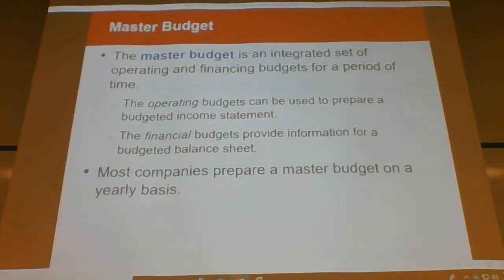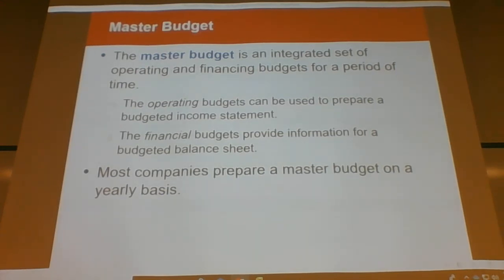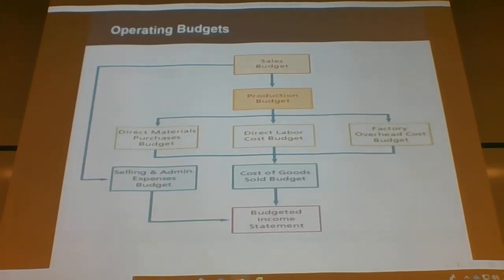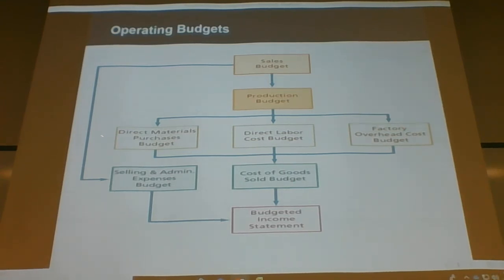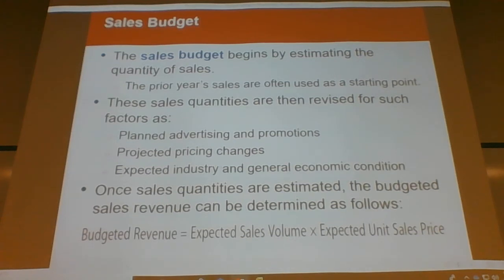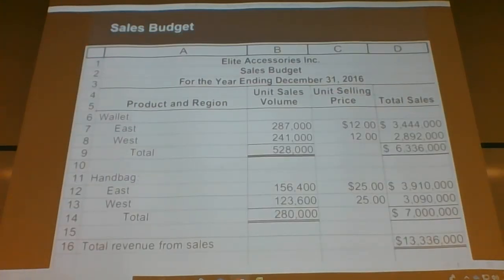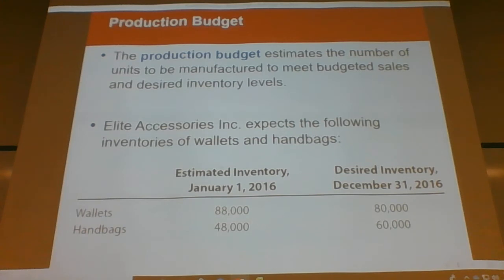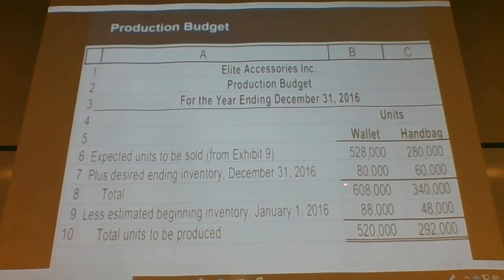Master and operating budgets Pt 1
A look at the master budget and the components of the operating budget in a manufacturing environment.